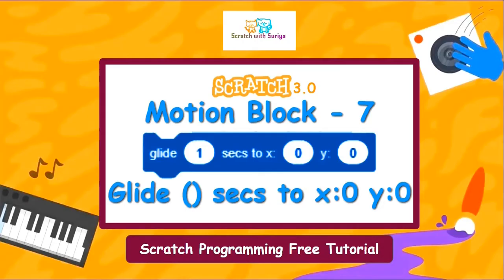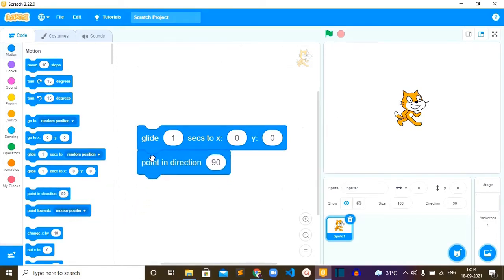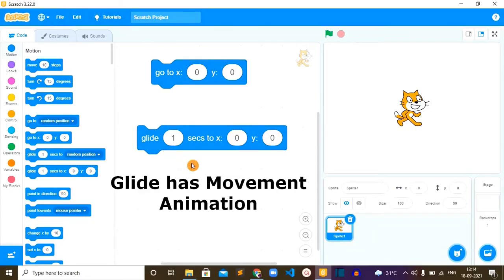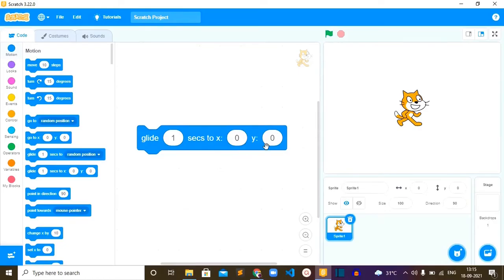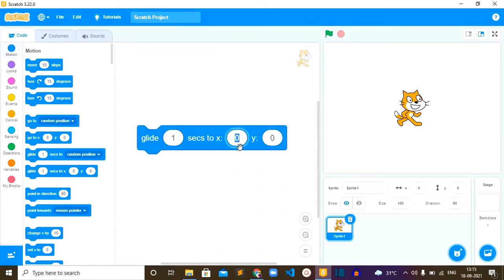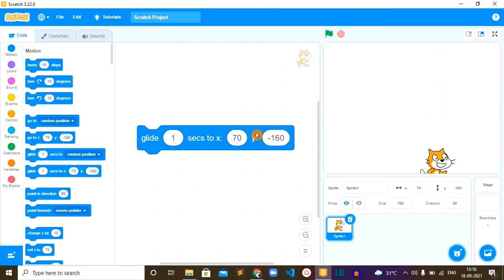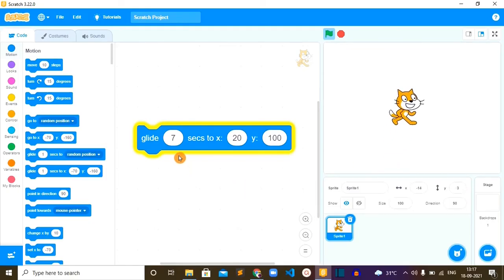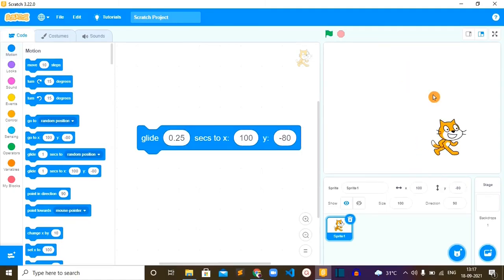Glide 1 Seconds to X(0) Y(0) Block | Scratch programming free online tutorial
Do watch this short Scratch free video tutorial to learn, how this Glide 1 Seconds to X(0) Y(0) block sets the position of a sprite to a specific coordinate.